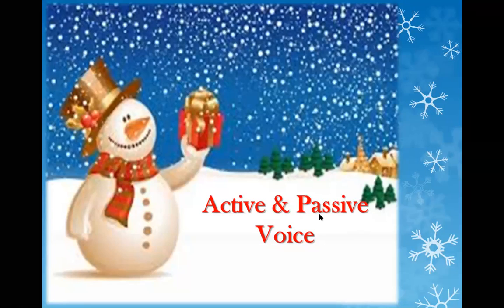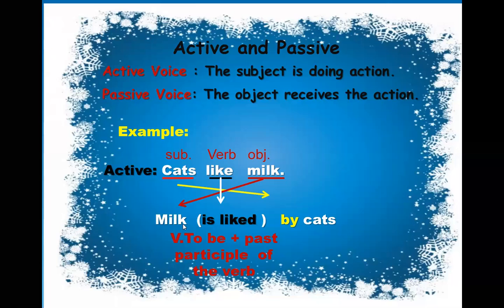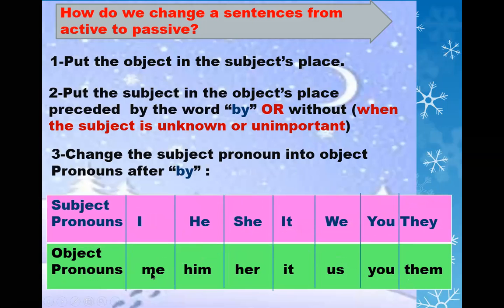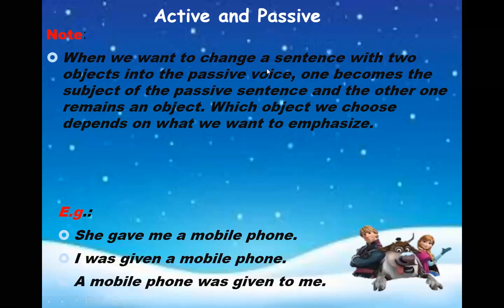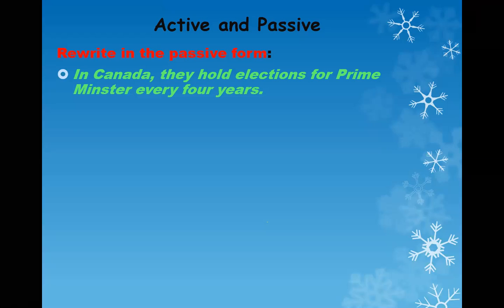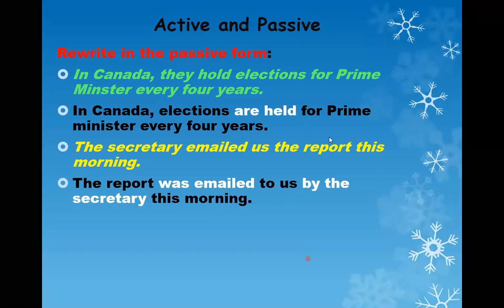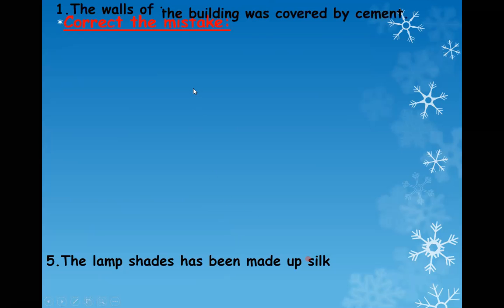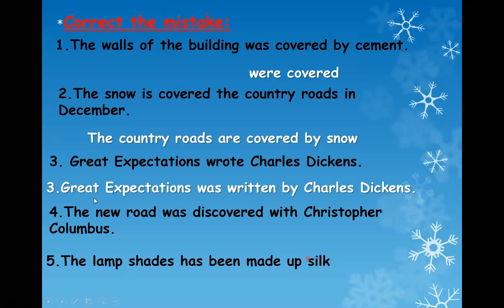passive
الحصة الثالثة